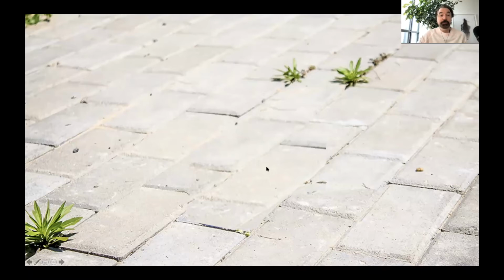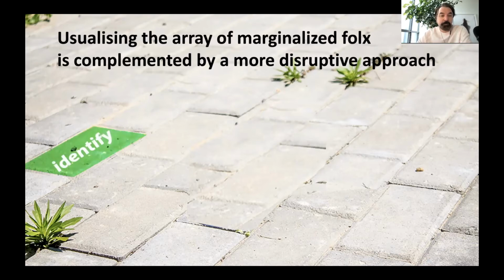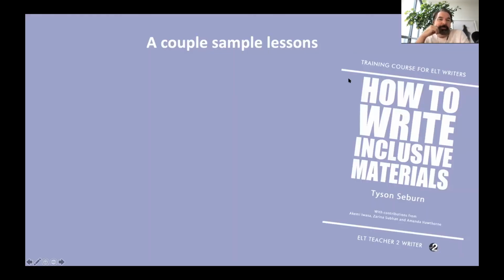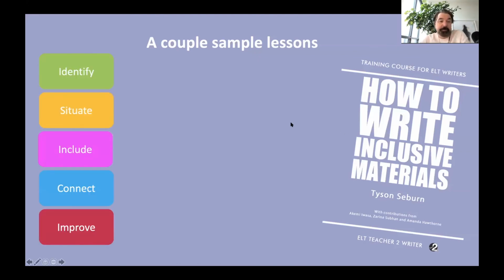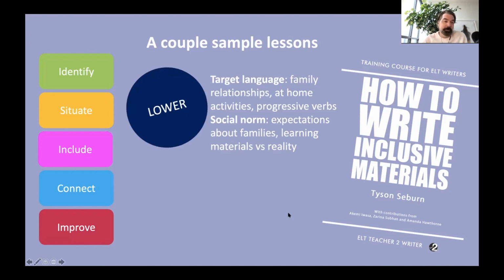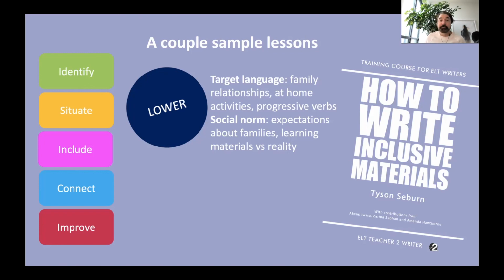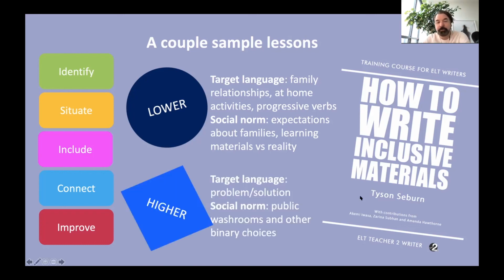IATEFL2021 Tyson Seburn Pt 2 - Disruptive explanation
This is pt 2 of a rerecorded talk I did at IATEFL 2021. In this section, I describe how to approach lesson planning in a more disruptive way than the usualisation approach alone. I've broken it into 5 components that when considered altogether complement usualisation for a well-rounded inclusive set of materials.